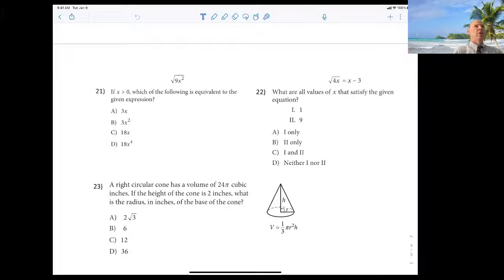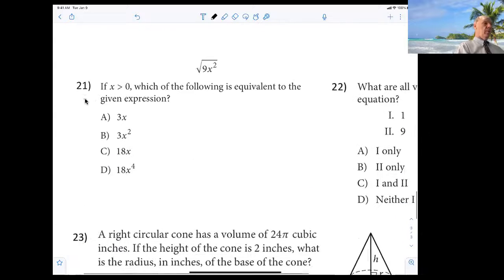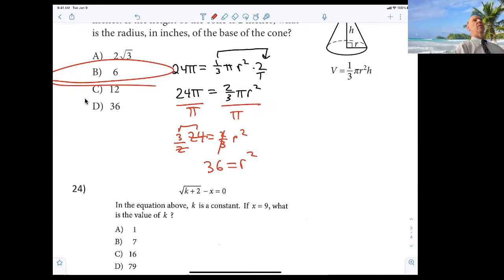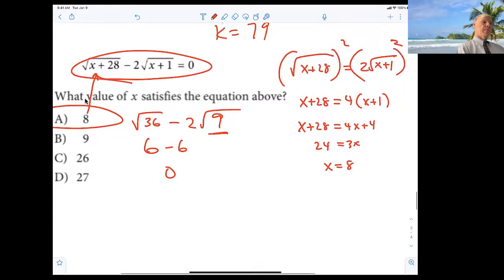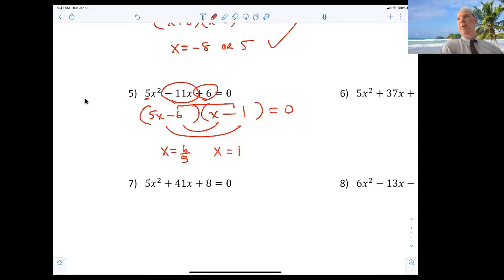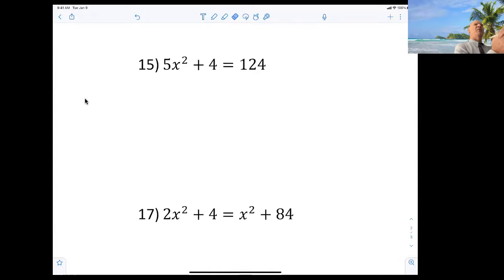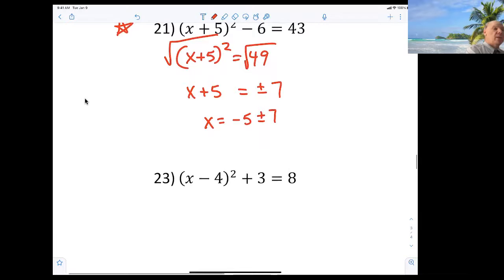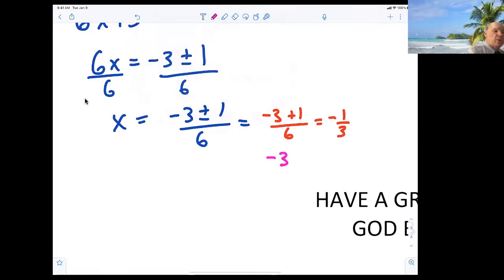Algebra 1 Solving Quadratics By taking the square root ODDS